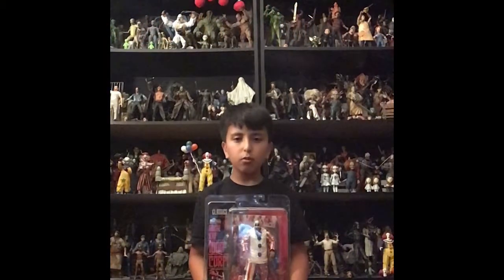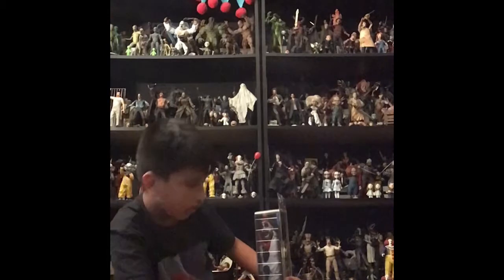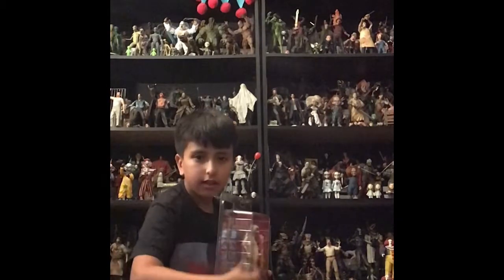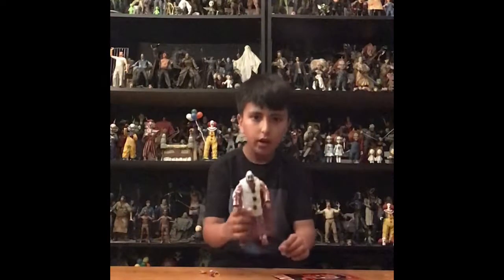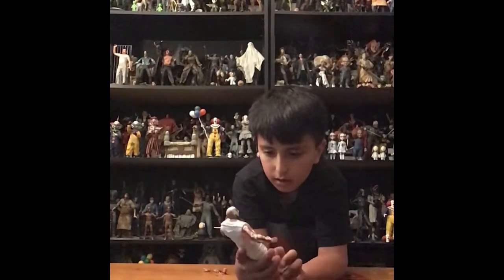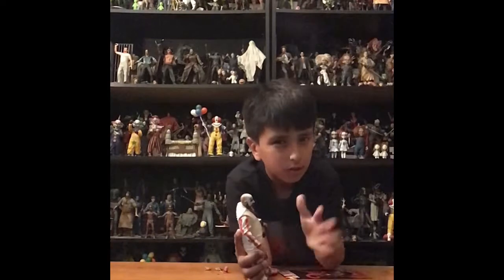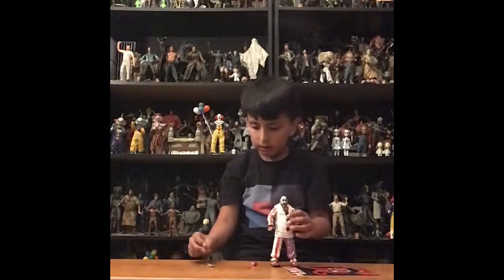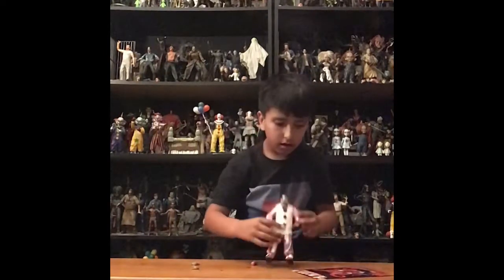Captain Spaulding NECA TOYS review